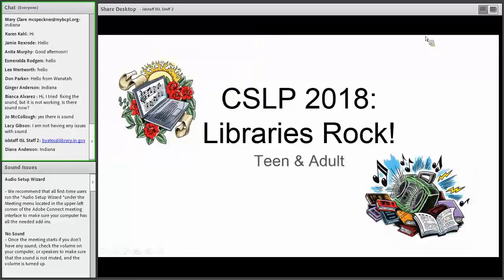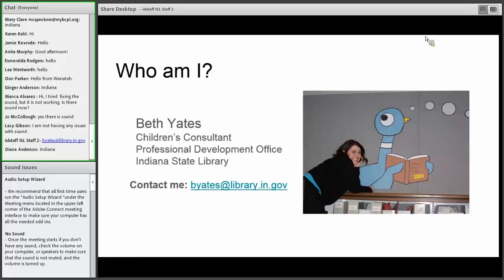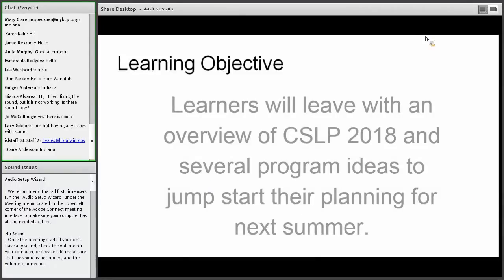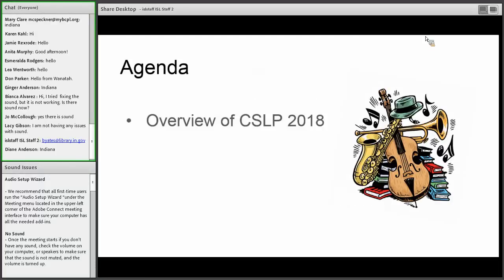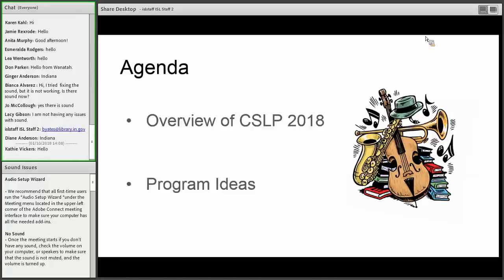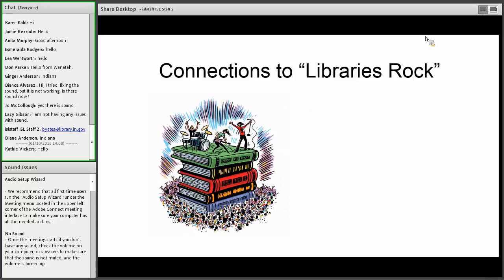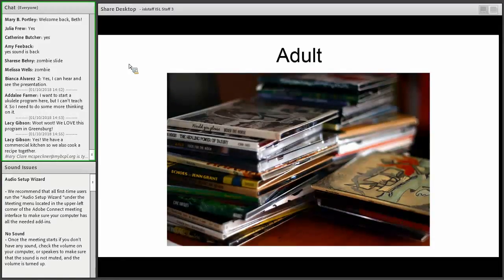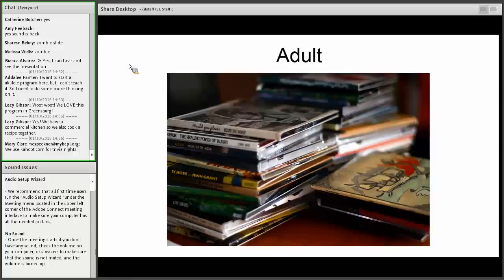CSLP 2018 Webinar – Teen Adult 1-10-2018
Get started planning your 2018 Summer Library Program from the comfort of your library by attending this Collaborative Summer Library Program 2018 "Libraries Rock!" themed webinar!  You will be introduced to the theme, the artwork, and the manual for teens and adults based on the CSLP 2018 theme, "Libraries Rock!"

This webinar is eligible for Library Education Units for Indiana Librarians.  The following policy applies:  Any time a staff member views an online event (or a library purchases a site license for an online event) by any of the Training Providers Approved by ISL for LEUs, the library’s designee in an administrative or Human Resources role shall create and award LEU certificates in-house.

This webinar is eligible for 1 LEU.